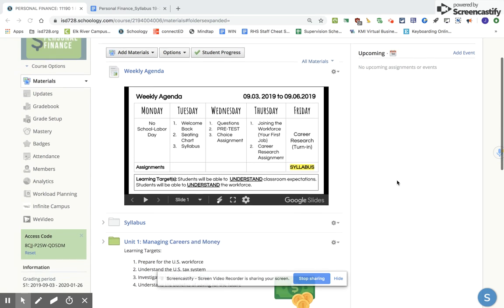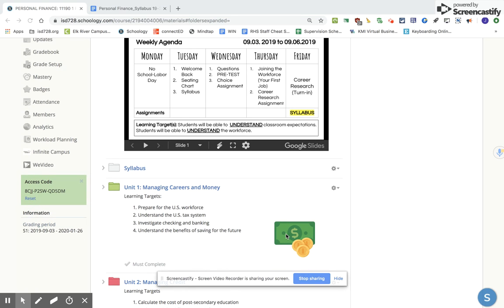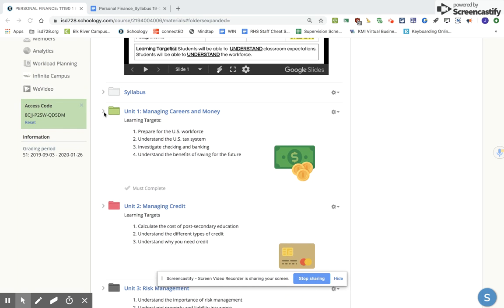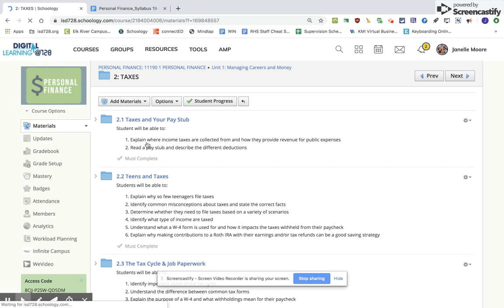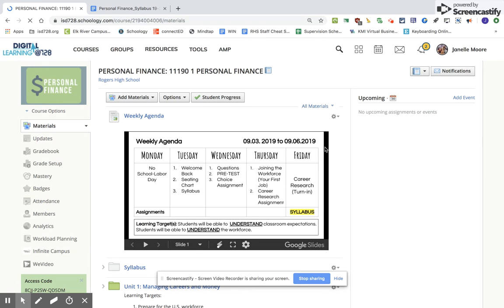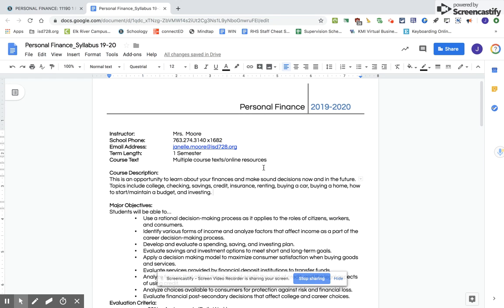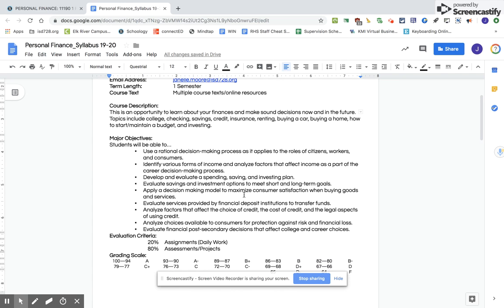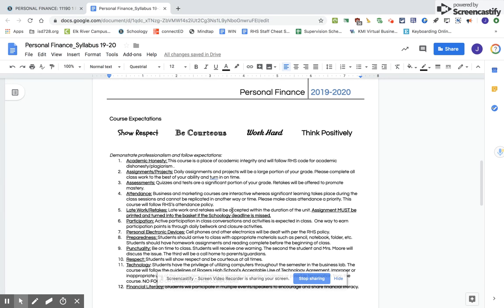Personal Finance Syllabus